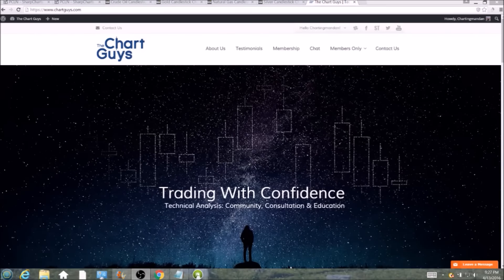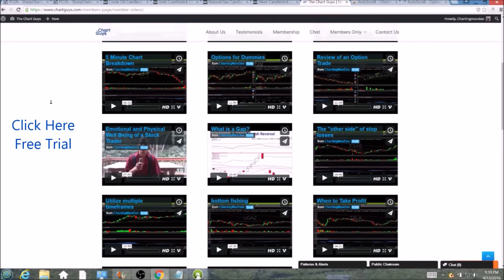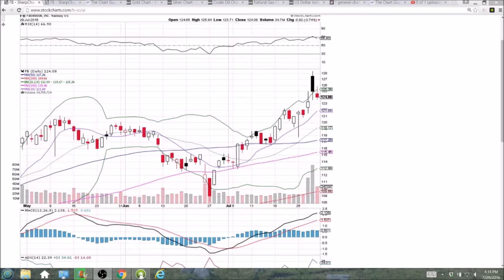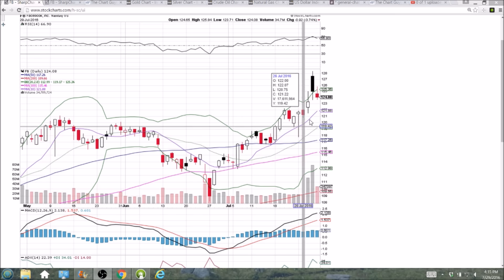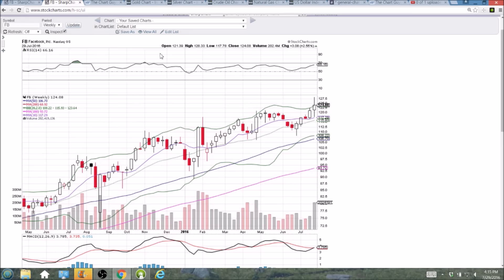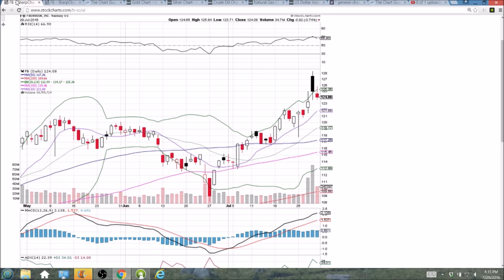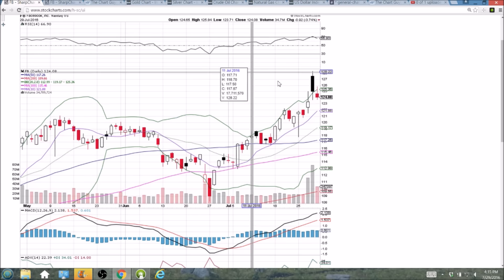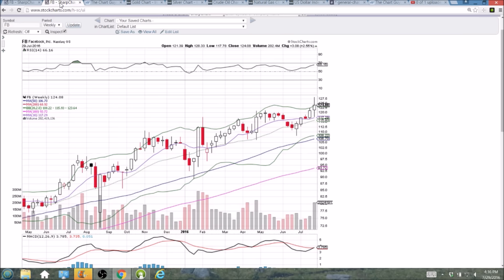FB Technical Analysis Video 7/29/2016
A look at the daily and weekly FB charts.